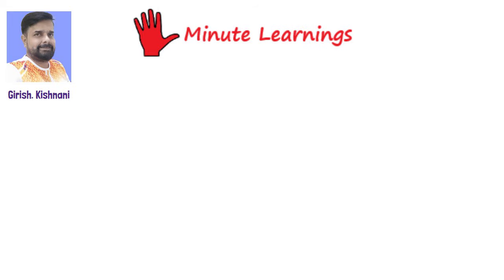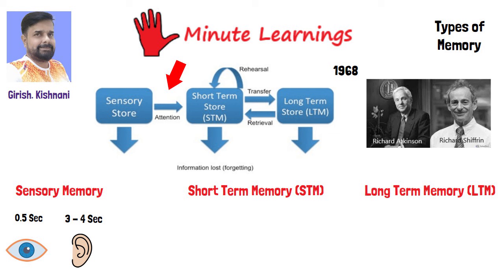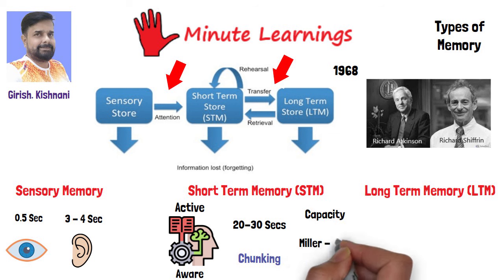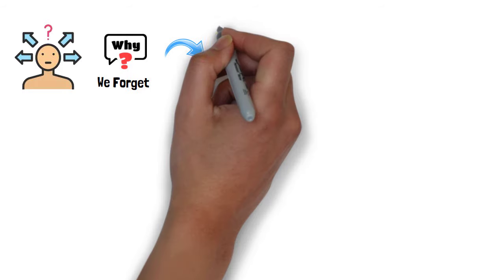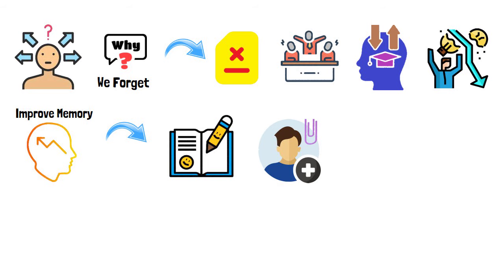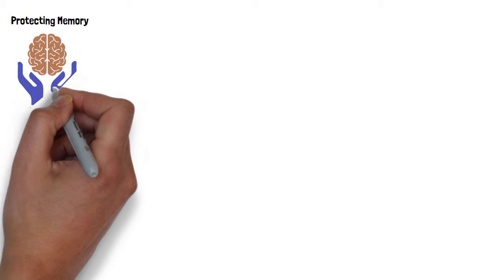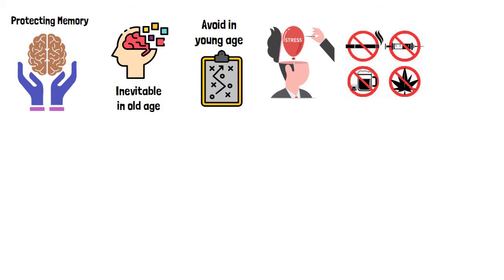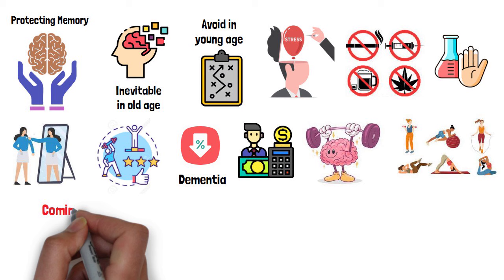Types of Memory - Stage Model, Sensory, STM, LTM, Forgetting, Improving and Protecting Memory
the stage model of memory is often used to explain the basic structure and function of memory. Initially proposed in 1968 by Richard Atkinson and Richard Shiffrin, this theory outlines three separate stages or types of memory: sensory memory, short-term memory, and long-term memory.

Sensory Memory
Sensory memory is the earliest stage of memory. During this stage, sensory information from the environment is stored for a very brief period of time, generally for no longer than a half-second for visual information and three or four seconds for auditory information.

People only pay attention to certain aspects of this sensory memory. Attending to sensory memory allows some of this information to pass into the next stage: short-term memory.

What Is Sensory Memory?
Short-Term Memory
Short-term memory, also known as active memory, is the information we are currently aware of or thinking about. In Freudian psychology, this memory would be referred to as the conscious mind. Paying attention to sensory memories generates information in short-term memory.

While many of our short-term memories are quickly forgotten, attending to this information allows it to continue to the next stage: long-term memory. Most of the information stored in active memory will be kept for approximately 20 to 30 seconds.

This capacity can be stretched somewhat by using memory strategies such as chunking, which involves grouping related information into smaller chunks.
Long-Term Memory
Long-term memory refers to the continuing storage of information. In Freudian psychology, long-term memory would be called the preconscious and unconscious.

This information is largely outside of our awareness but can be called into working memory to be used when needed. Some memories are fairly easy to recall, while others are much more difficult to access.

Why We Forget
Forgetting is a surprisingly common event. Just consider how easy it is to forget someone’s name or overlook an important appointment. Why do people so often forget information they have learned in the past?

Theories of forgetting
There are four basic explanations for why forgetting occurs:

Failure to store a memory
Interference (interference theory of forgetting)
Motivated forgetting
Retrieval failure

Sometimes information is simply lost from memory and, in other cases, it was never stored correctly in the first place. Some memories compete with one another, making it difficult to remember certain information. In other instances, people actively try to forget things that they simply don’t want to remember.

How to Improve Memory
Useful strategies to deal with mild memory loss include:

Write it down: The act of writing with a pen and paper helps implant the memory into your brain—and can also serve as a reminder or reference later on.
Attach meaning to it: You can remember something more easily if you attach meaning to it. For instance, if you associate a person you just meet with someone you already know, you may be able to remember their name better.
Repeat it: Repetition helps the memory become encoded beyond your short-term memory.
Group it: Information that is categorized becomes easier to remember and recall.
Test yourself: While it may seem like studying and rehearsing information is the best way to ensure that you will remember it, researchers have found that being tested on information is actually one of the best ways to improve recall.
Take a mental picture: Systematically trying to make a mental note of things you often forget (such as where you left your car keys) can help you remember things better.
Get enough rest: Research has also found that sleep plays a critical role in learning and the formation of new memories.
Use memorization techniques: Rehearsing information, employing mnemonics, and other memorization strategies can help combat minor memory problems.

To help protect your brain as you age, try some of these lifestyle strategies:

Avoid stress: Research has found that stress can have detrimental effects on areas of the brain associated with memory, including the hippocampus.
Avoid drugs, alcohol, and other neurotoxins: Drug use and excessive alcohol consumption have been linked to the deterioration of synapses (the connections between neurons).
Get enough exercise:
Stimulate your brain: When it comes to memory, there is a lot of truth to the old adage of "use it or lose it." Researchers have found that people who have more mentally stimulating jobs are less likely to develop dementia.
Maintain a sense of self-efficacy: Having a strong sense of self-efficacy has been associated with maintaining good memory abilities during old age.
Stage model of memory
3 block model of memory
Girish Kishnani
5ml
5 minute learnings
Five Minute Learnings
Psychology in 5 Minutes.
Human Memory explained in detail with examples in 5 minutes.
Learn in 5 Minutes
Class 11
Class 12
Chapter
Class11
Class12
Psychology Lessons
Psychology Lecture